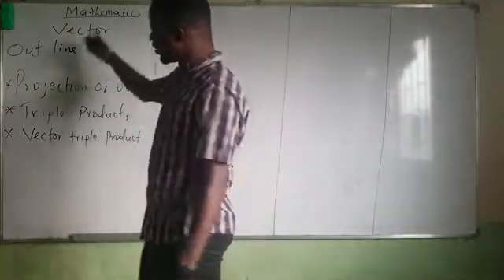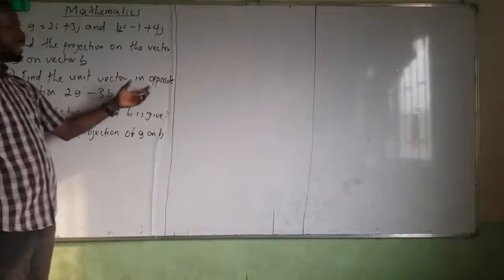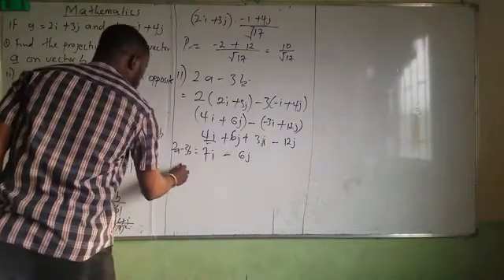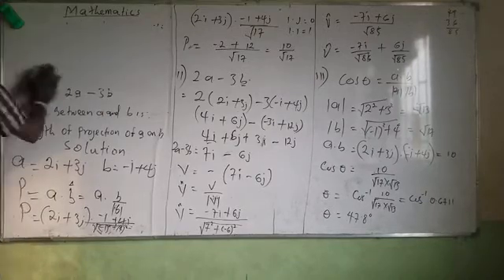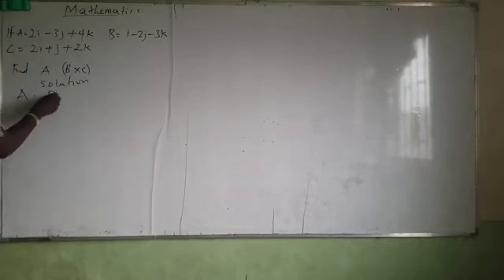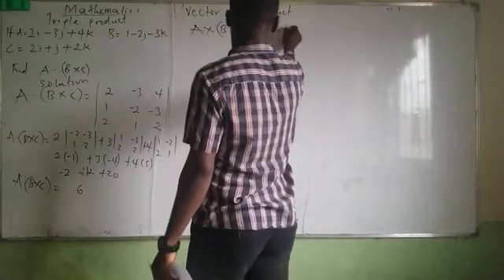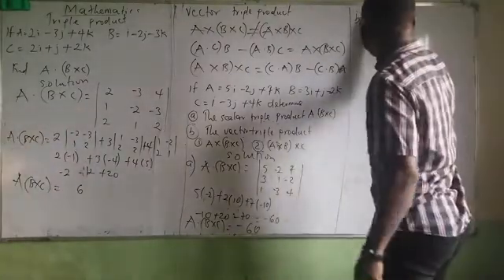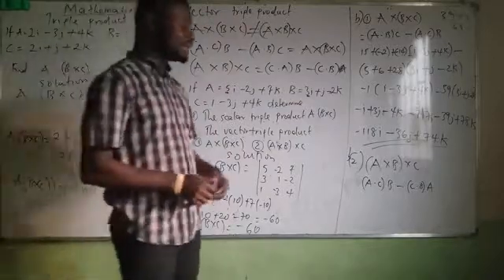Projections of Vector, Triple Product, Triple Vector Product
From this video you will understand projection of vector triple product and vector triple product